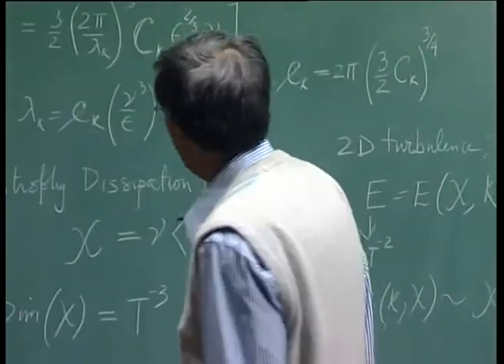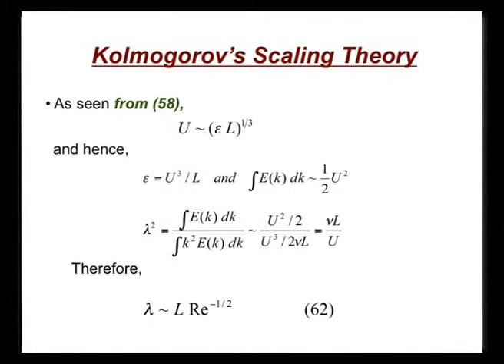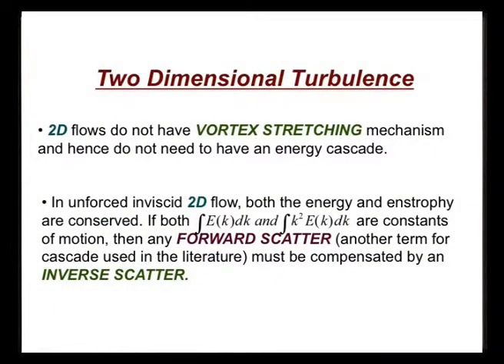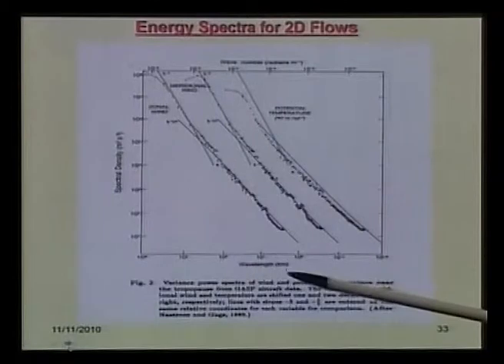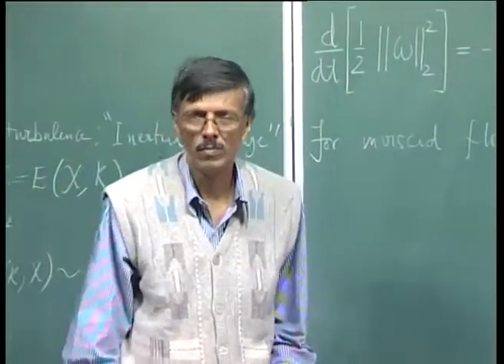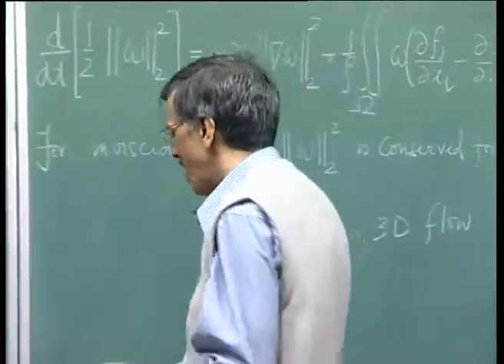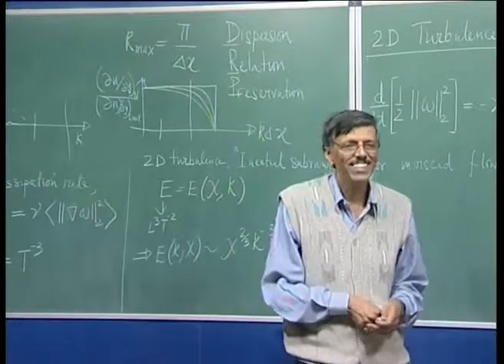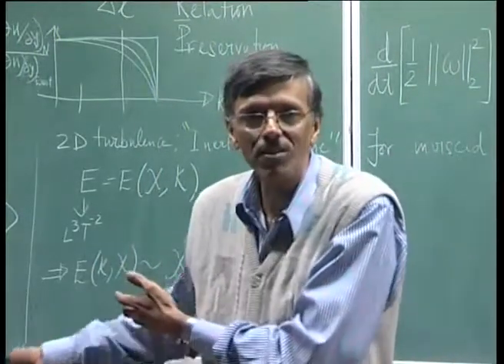Mod-01 Lec-39 Instability and Transition of Fluid Flows